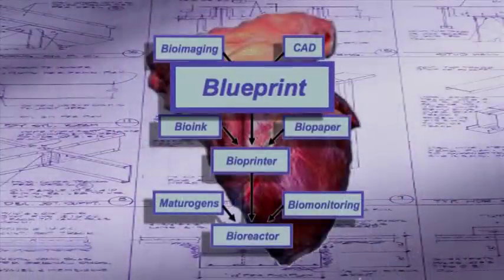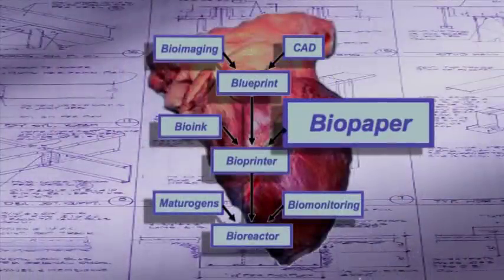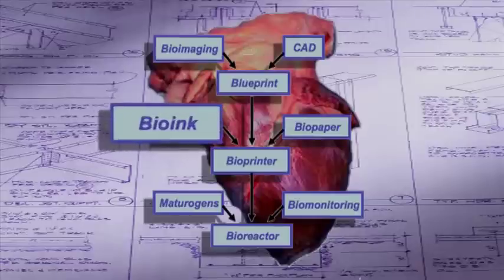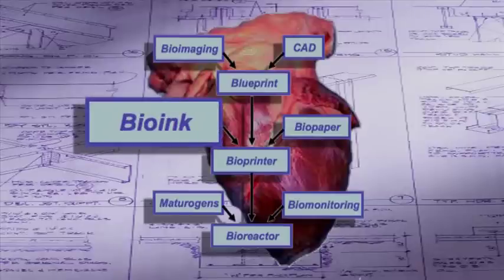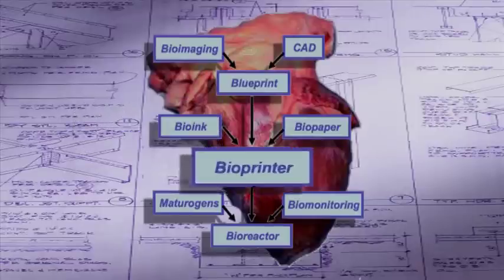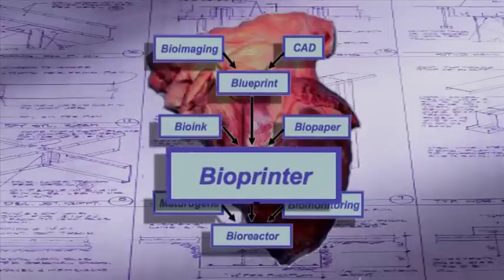Vladimir Mironov Organ Biofabrication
As part of the "diSCovering Science" series produced by The SC Project and SC Educational TV, Dr. Vladimir Mironov (Medical University of South Carolina) describes his expertise in Organ Printing (Biofabrication). - PART I